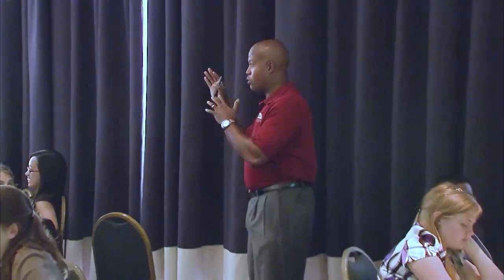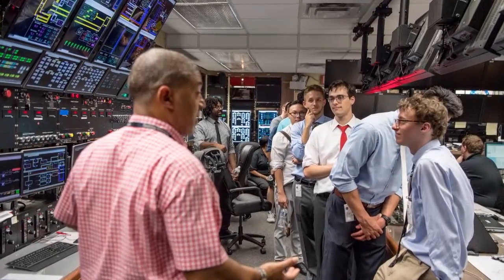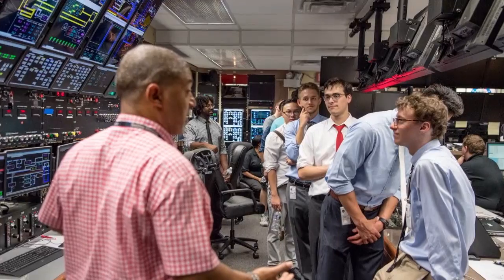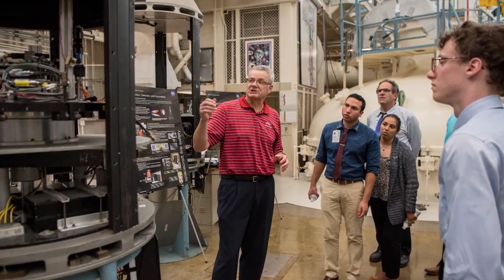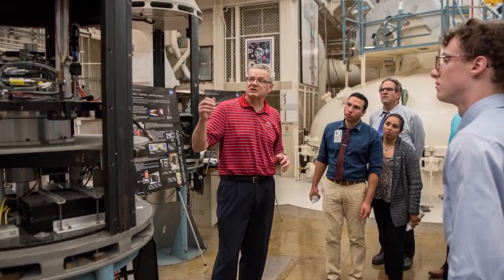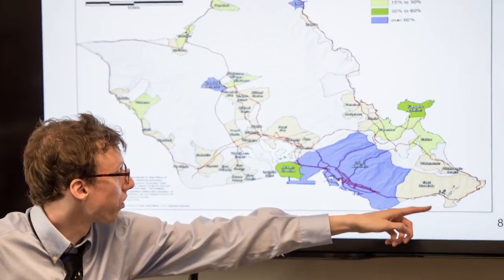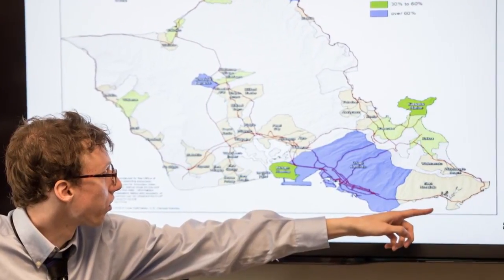NASA Glenn’s 2017-2018 University Student Design Challenge: Space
Team instructions for the University Student Design Challenge.